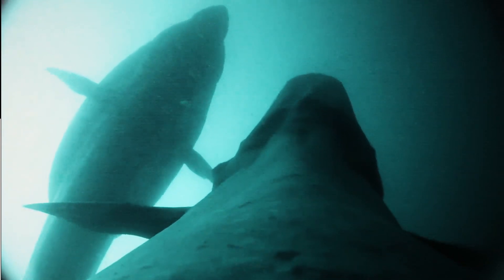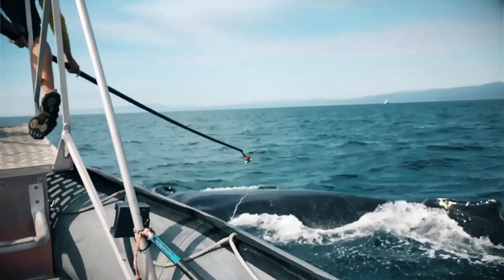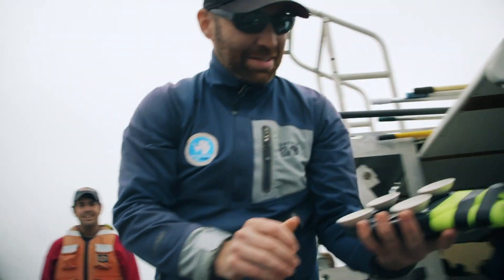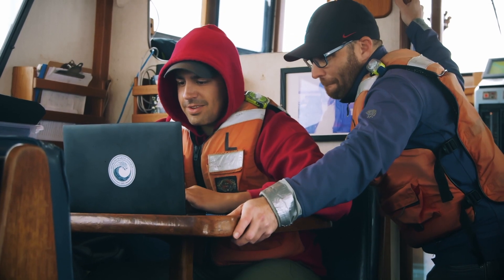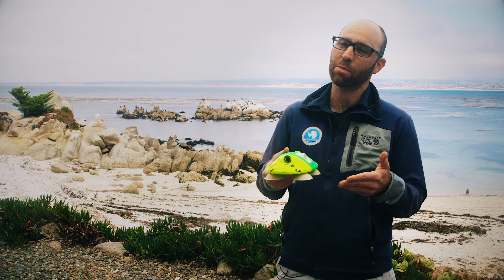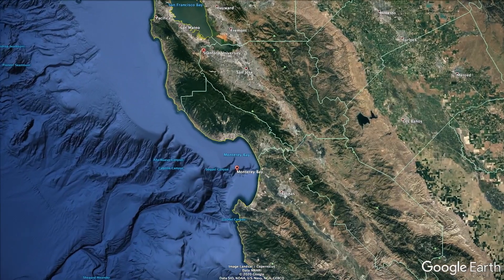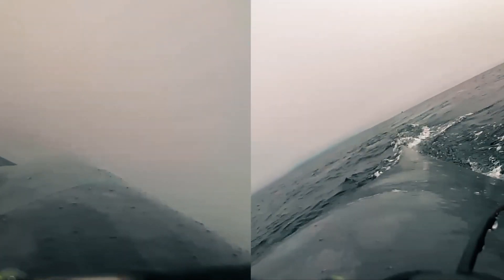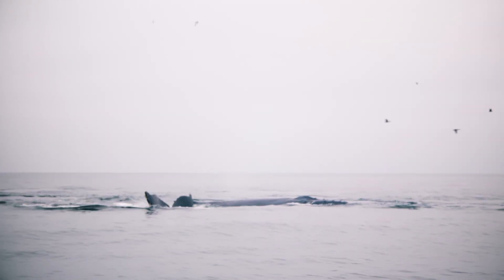Stanford lab develops high-tech tools to study whales in the wild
With innovative tools and access to some of the most whale-friendly waters in the world, Stanford researchers aim to demystify the lives, biology and behavior of the largest creatures on Earth.

SYNC ID: MB01KYUH7PSPQLK